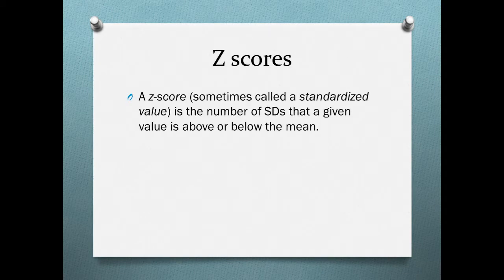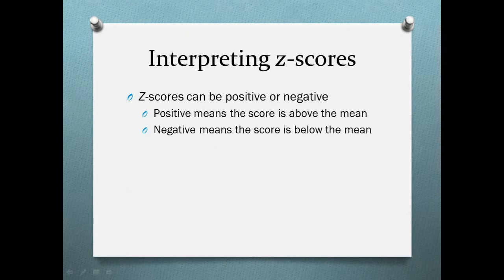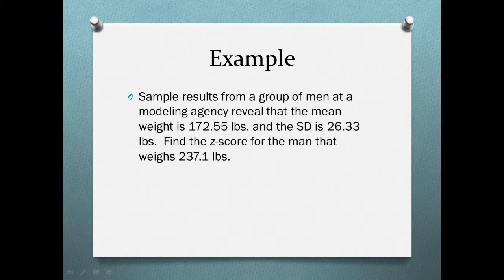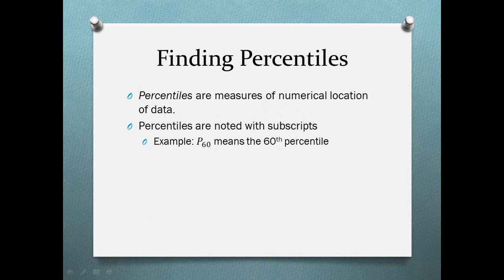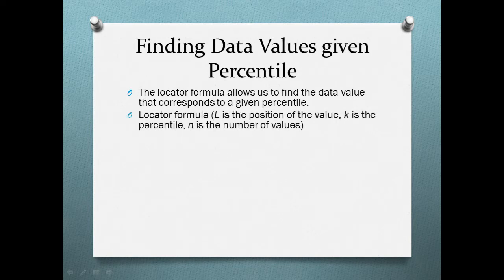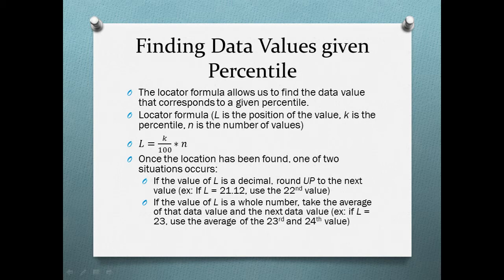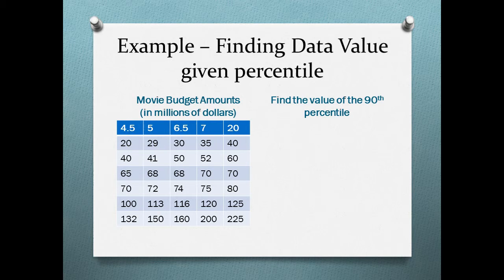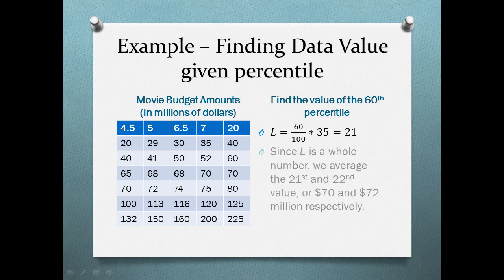Lesson 3-5 - Measures of Relative Standing